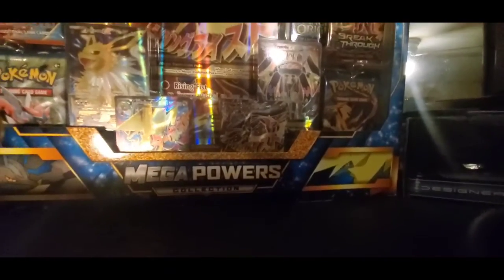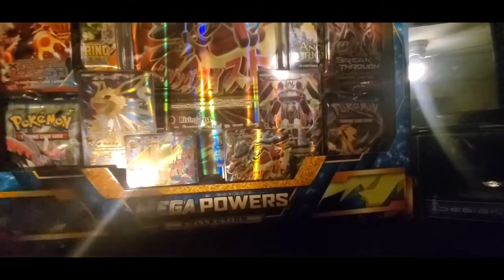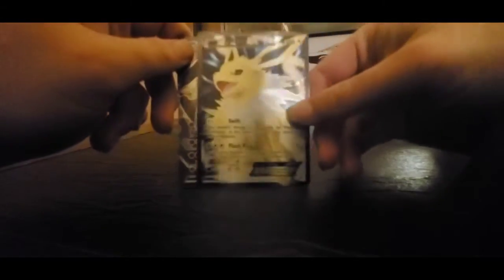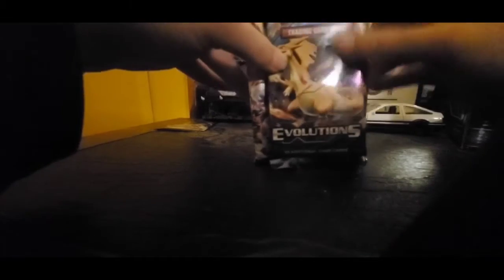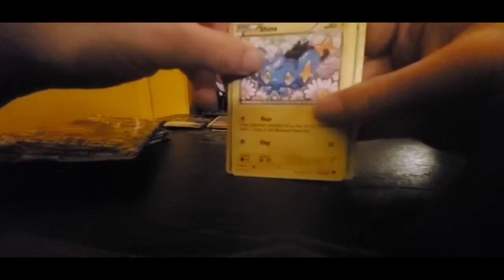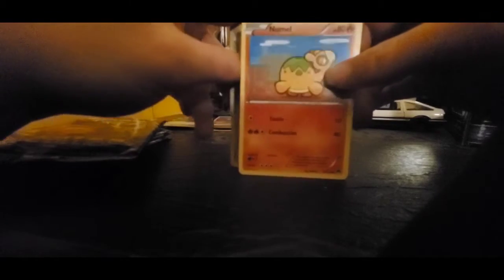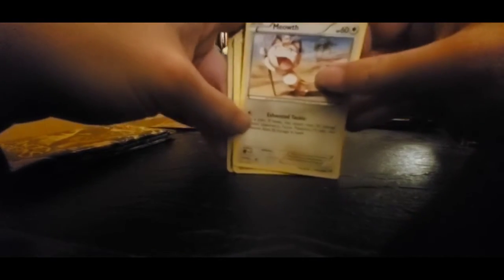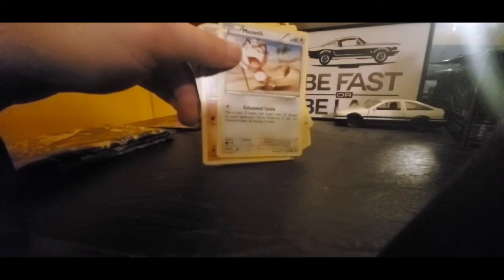Pokemon Megapowers collection unboxing (AMAZING PULLS!)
This box is big. no its MEGA